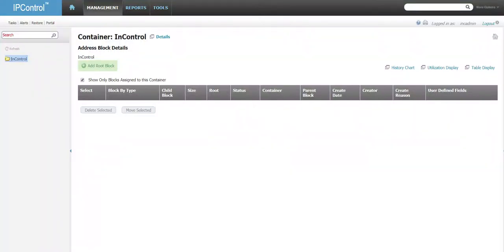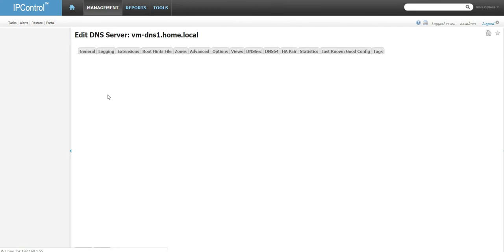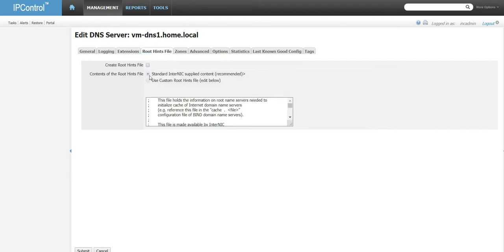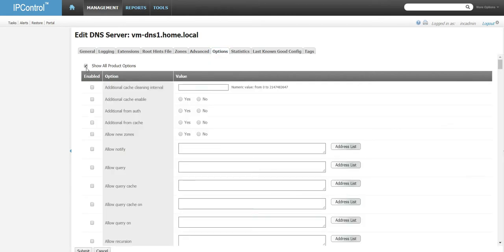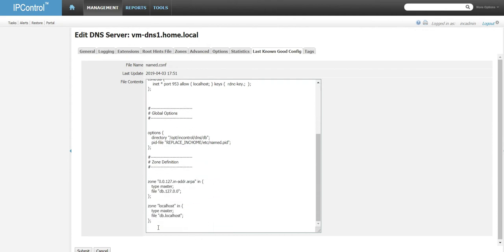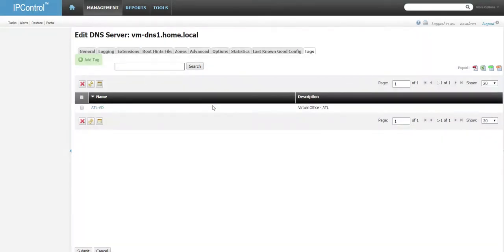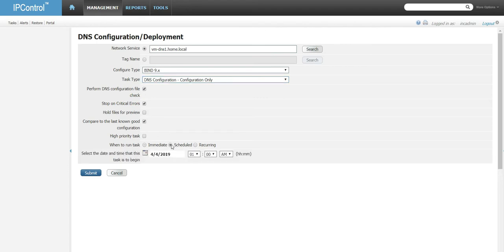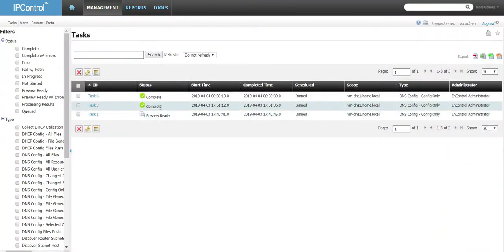BT Diamond IP - Part 2 Sapphire DNS - Configuration Push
This video demonstrates deploying the configuration file, and verifying the connectivity, of the newly created Sapphire DNS server.